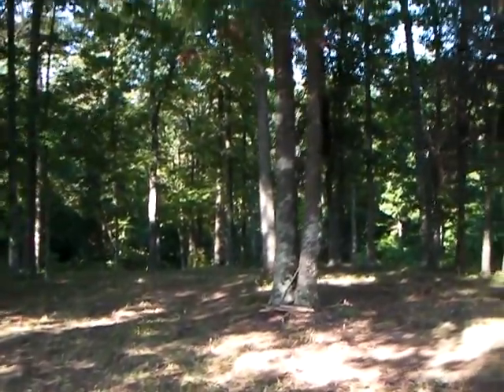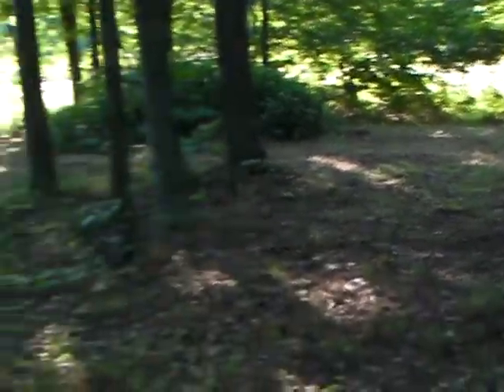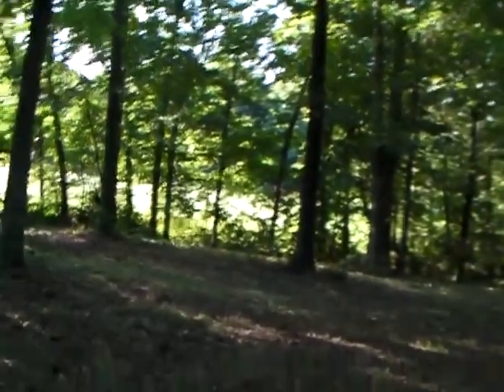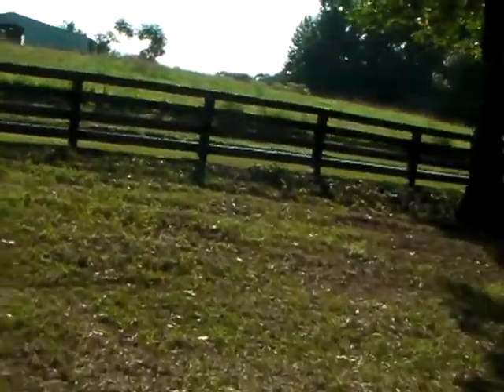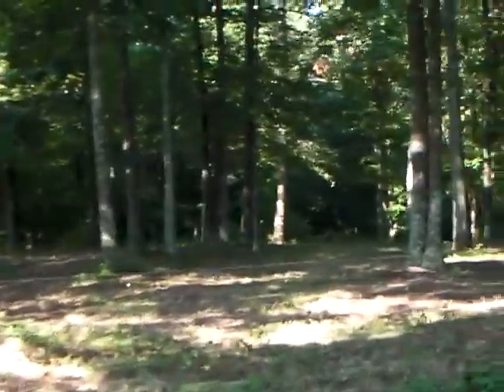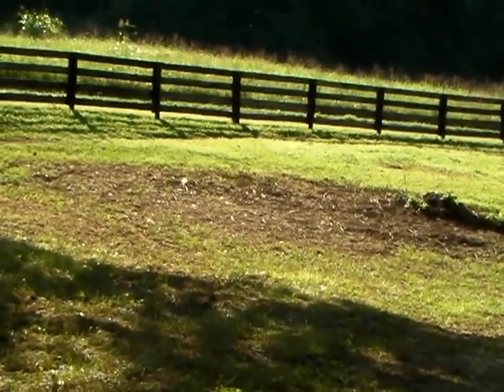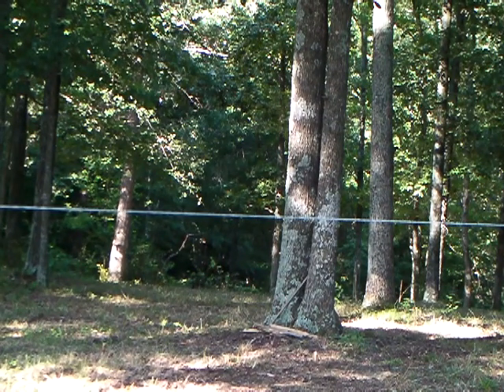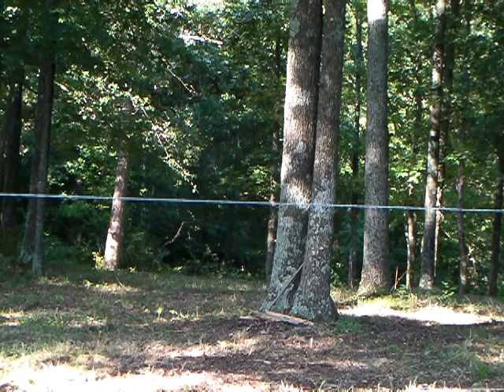Heritage homestead house site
Where the log home for the Heritage homestead project will be built.